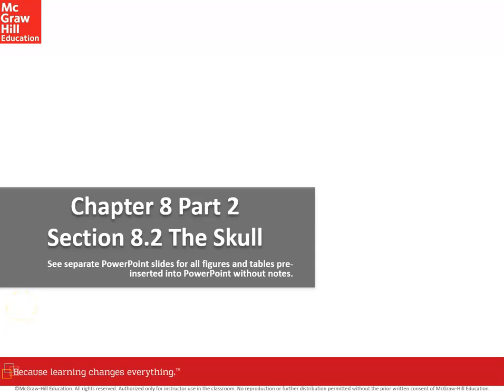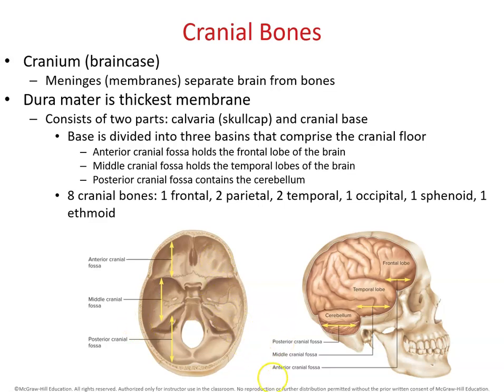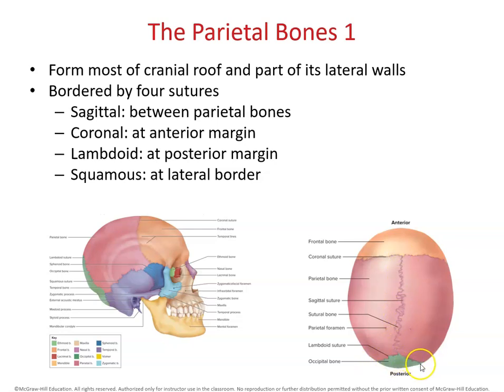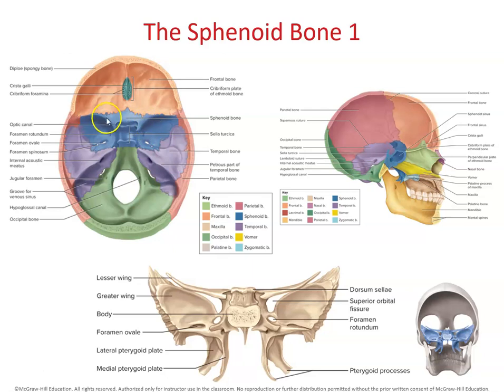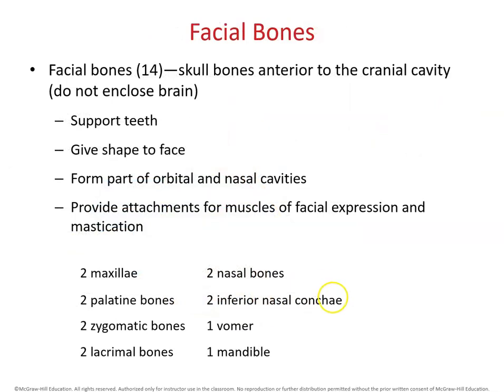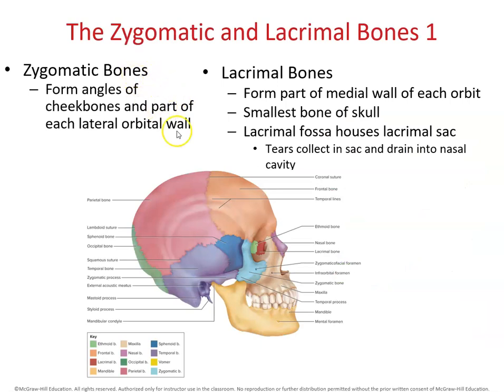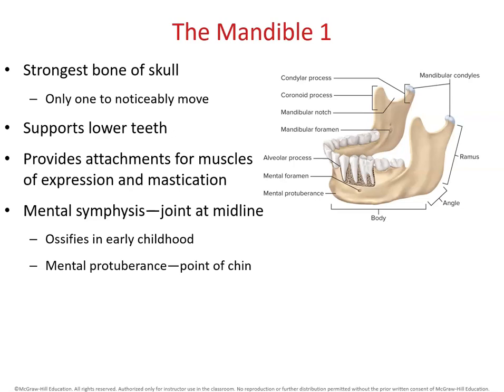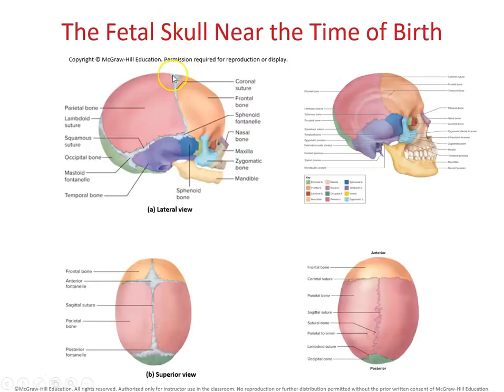Chapter 8 Video 2 Section 8.2